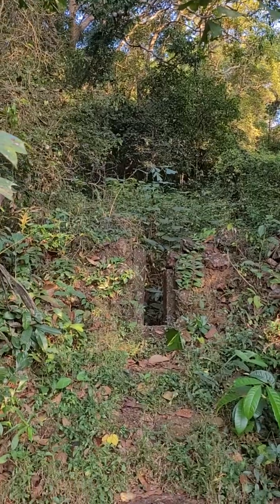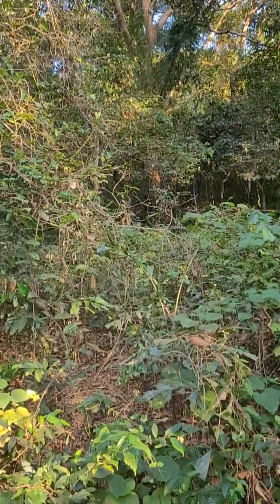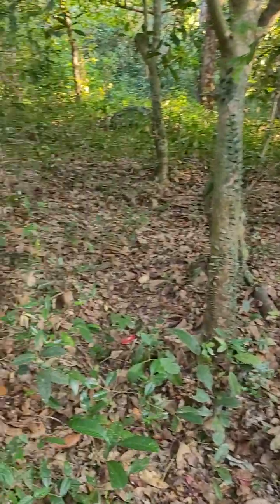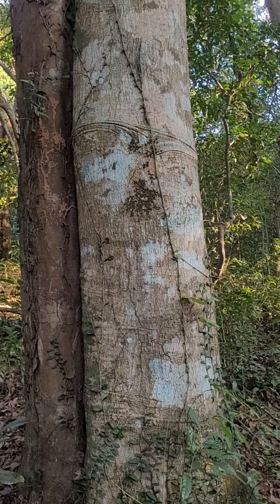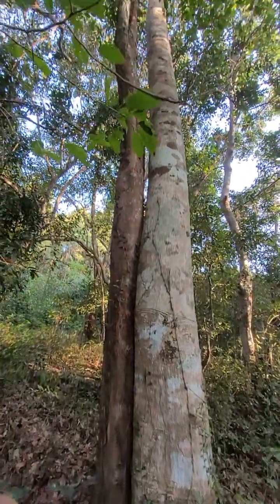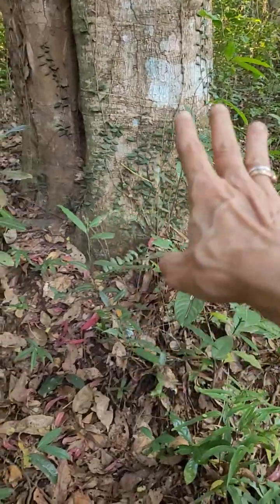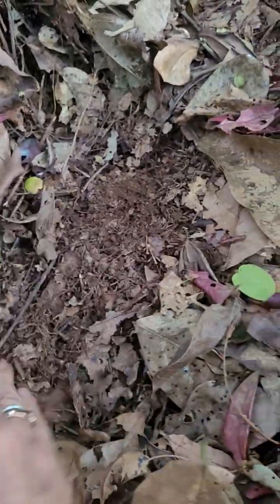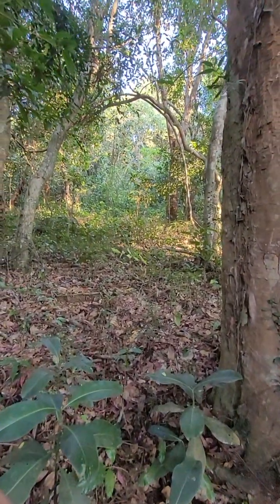28 December 2022